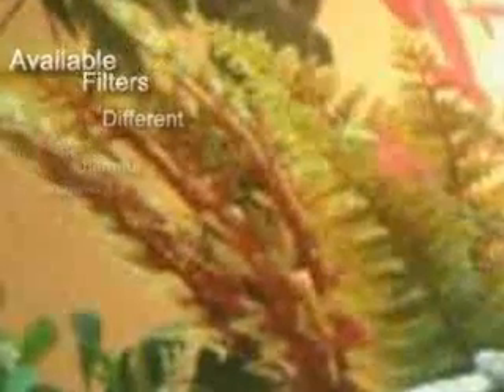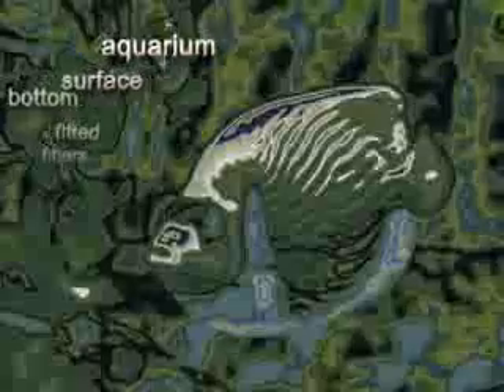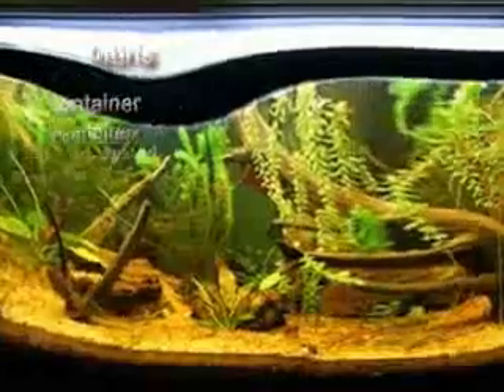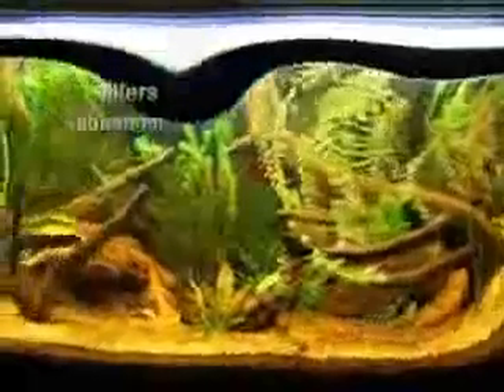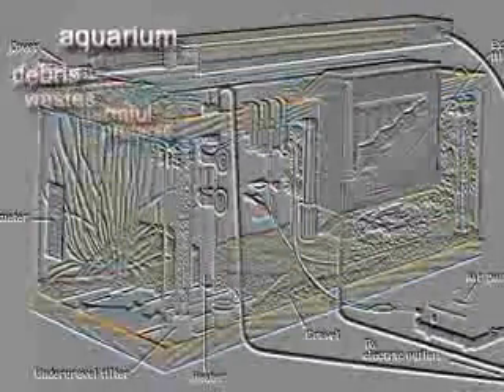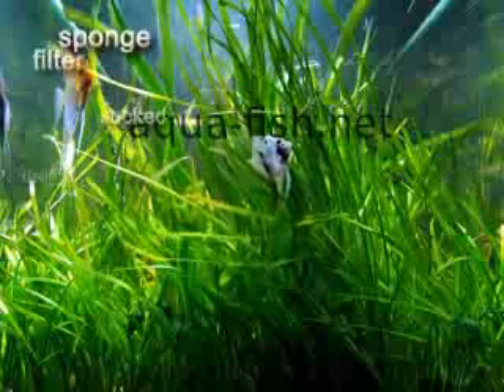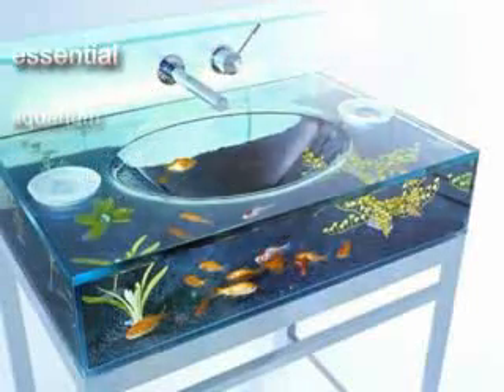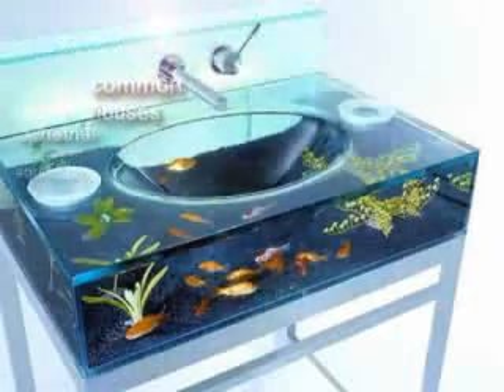Keeping Fish Healthy and Happy Knowing Your Aquarium Filters.flv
Keeping Fish Healthy and Happy  Knowing Your Aquarium Filters